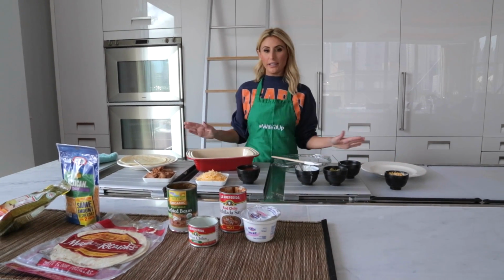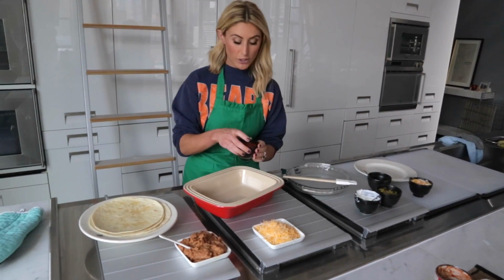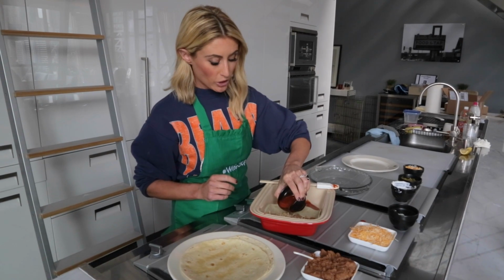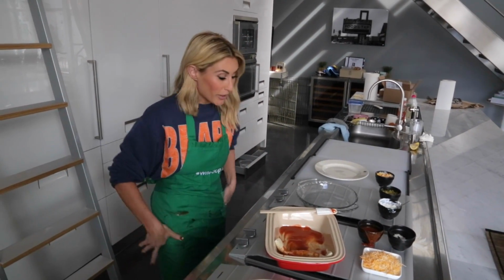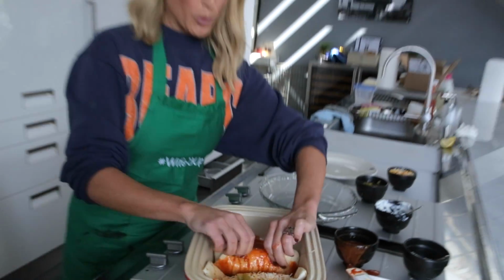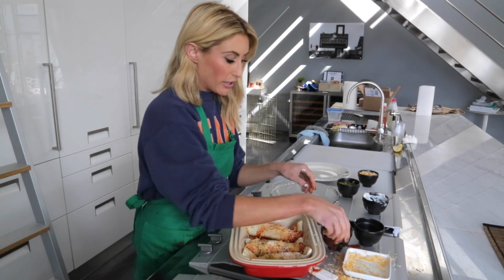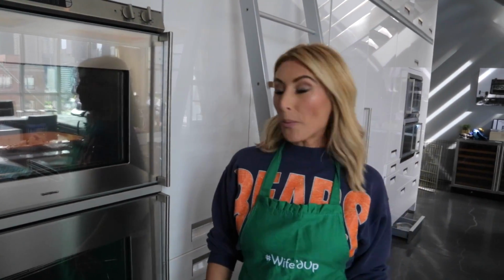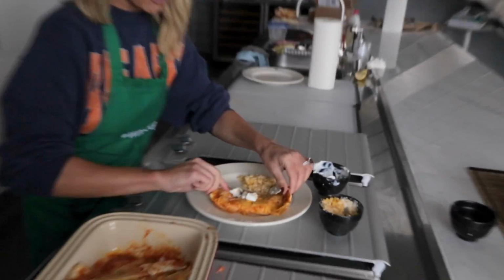The Wifey Kitchen -EZ Cheesy Enchiladas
Who doesn’t LOVE Mexican food?!? I know we do in our house, especially on chilly days or the day after a late night.

When Alex first told me how much he loved enchiladas – I’ll admit I panicked on the inside- for some reason I always thought they would require mad skill and would be complicated.

Well, maybe they do for some people- but not in this kitchen! These truly live up to their name and ooze greatness.